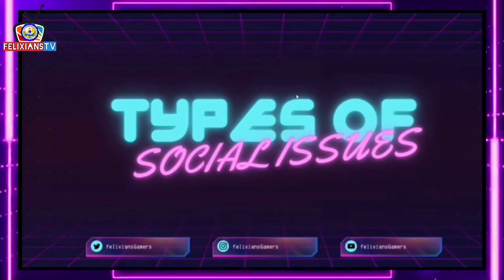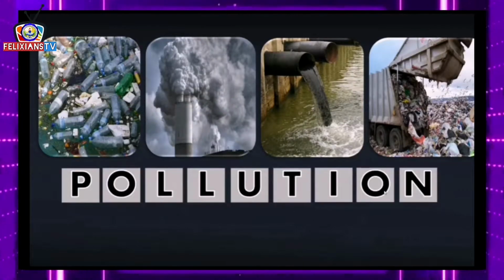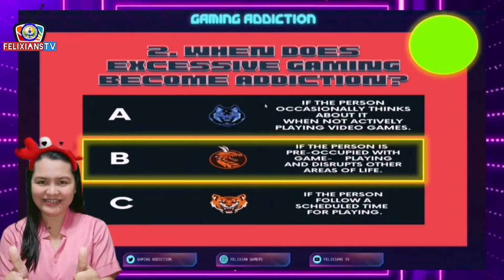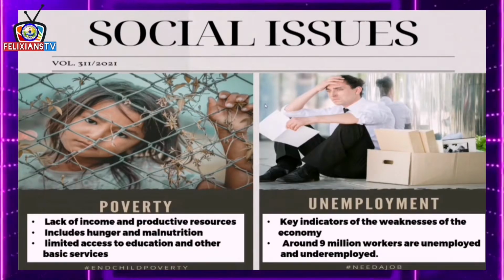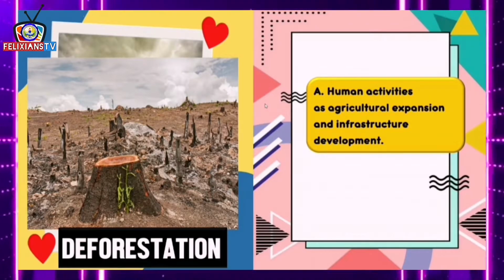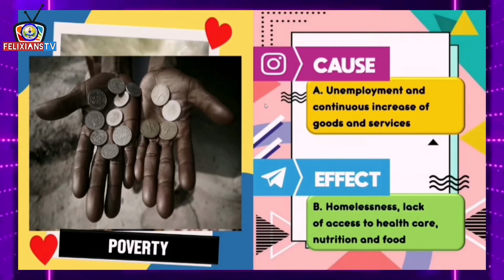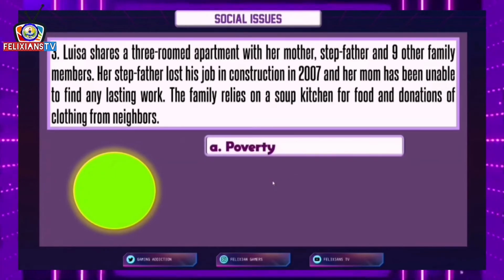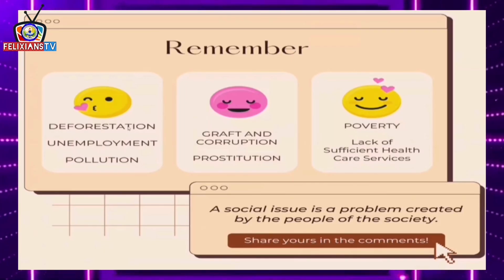ENGLISH 9 QUARTER 4 WEEK 4 TYPES OF SOCIAL ISSUES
DEMONSTRATION TEACHER ABIGAEL D. CEBANICO